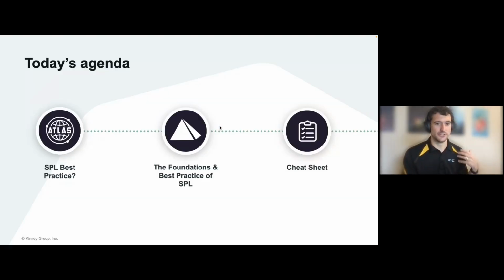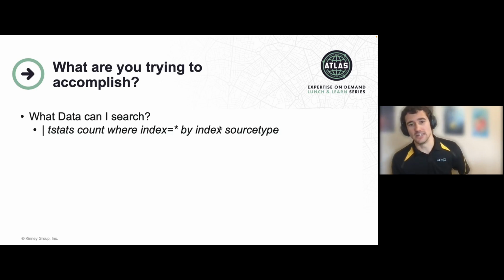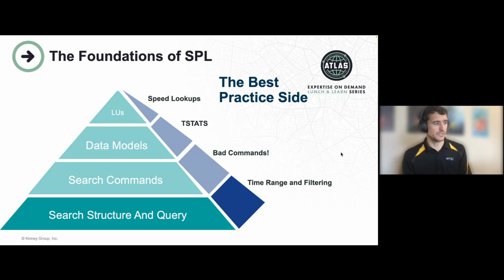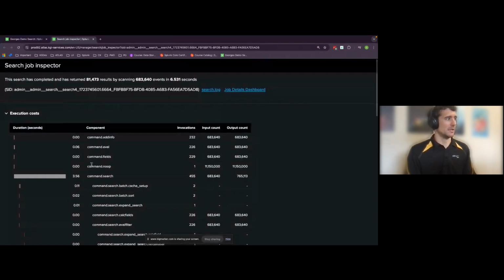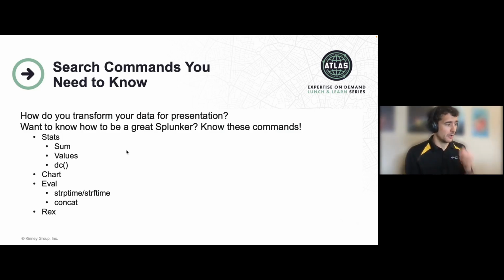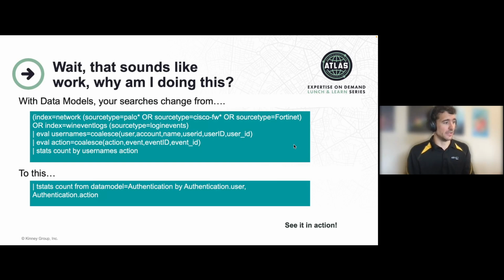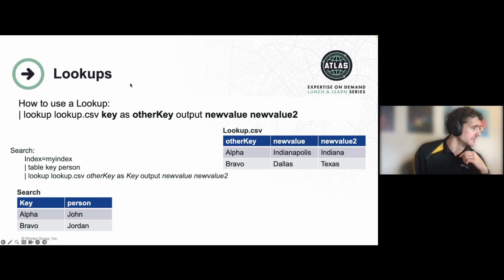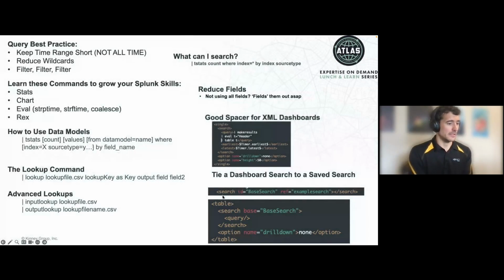Search Best Practices with Splunk's Search Processing Language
Discover how to maximize the power of Splunk's Search Processing Language (SPL) in this informative webinar. Learn essential techniques to craft efficient, effective searches that unlock valuable insights from your data.

Our expert presenter will cover:
• SPL syntax fundamentals
• Advanced search commands and functions
• Optimization strategies for faster results

Whether you're new to Splunk or looking to refine your skills, this session will equip you with practical knowledge to enhance your data analysis capabilities.